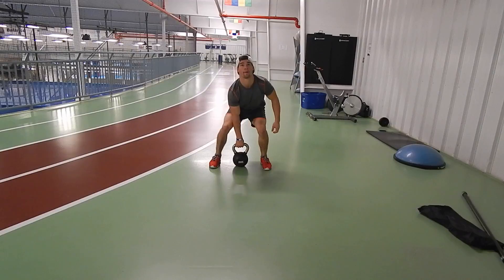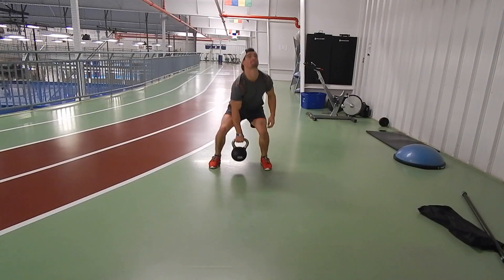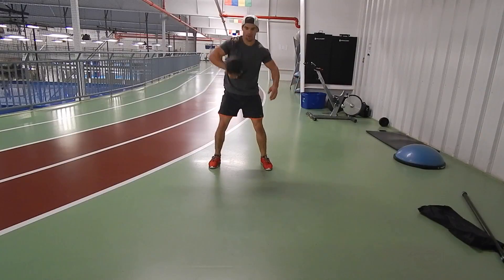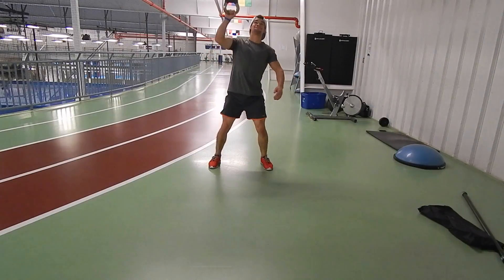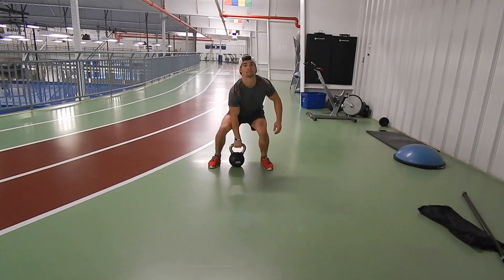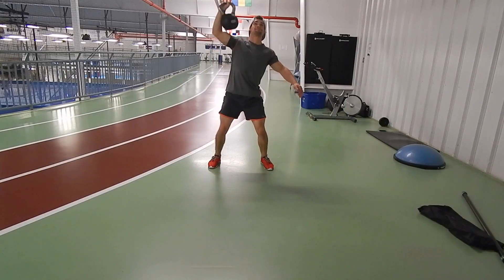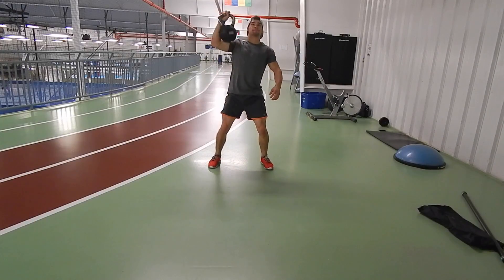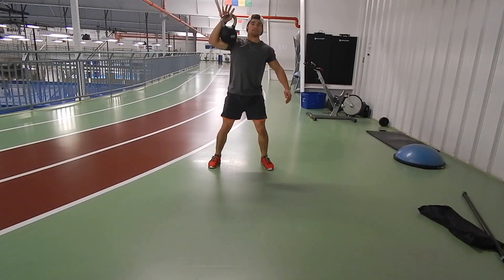Kettle bell squat with shoulder press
This video is about Kettle bell squat with shoulder press